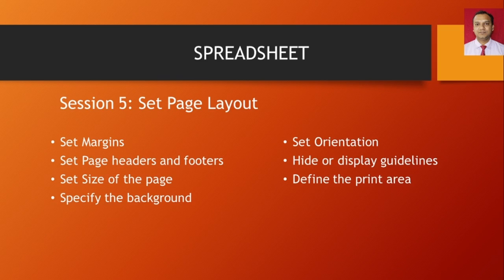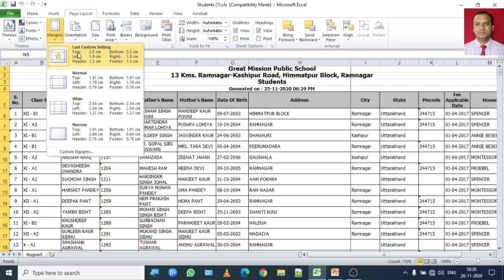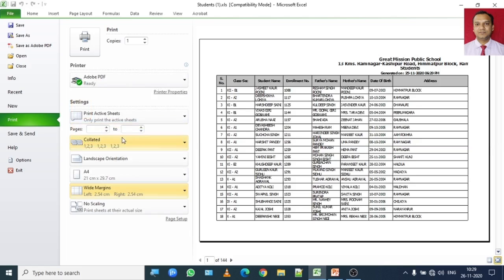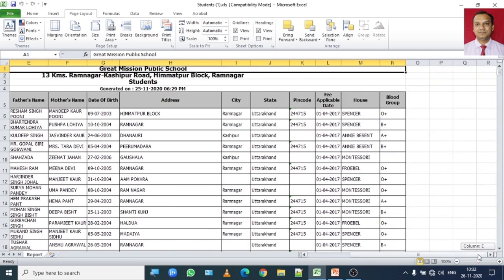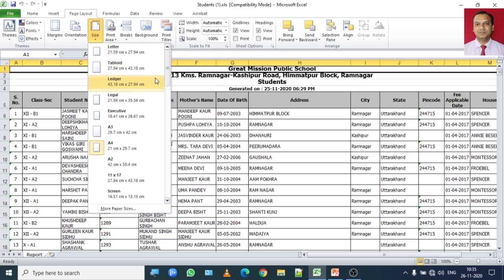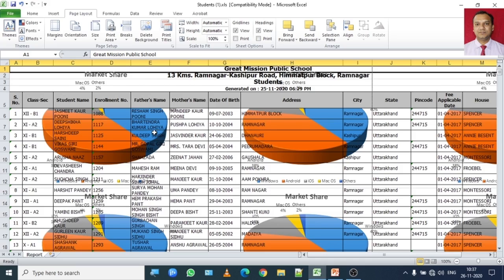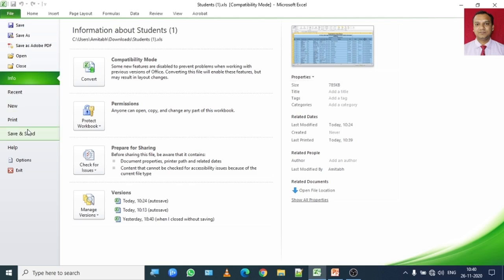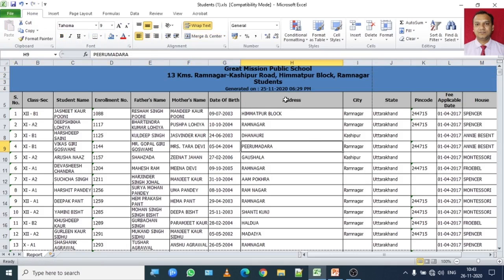X (26.11.2020) Set Page Layout